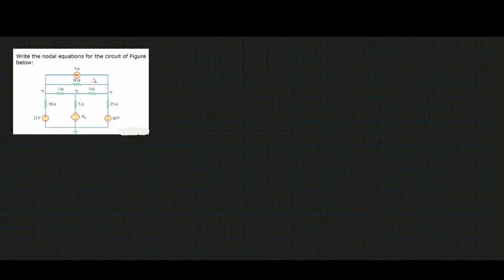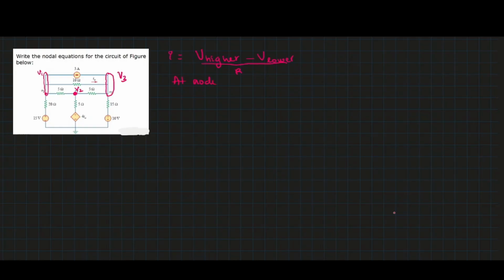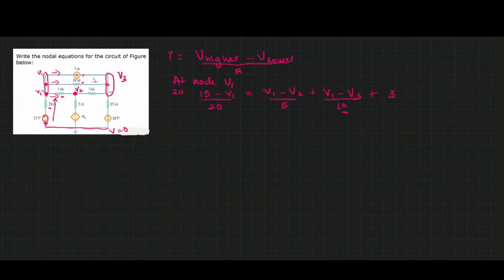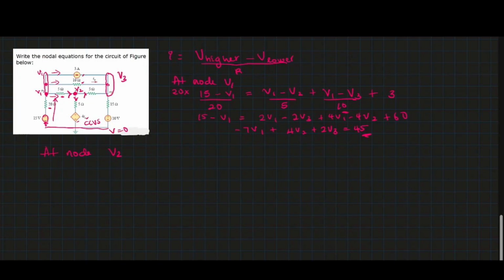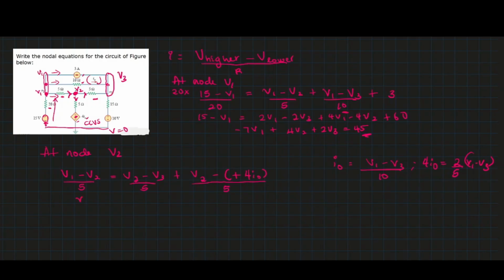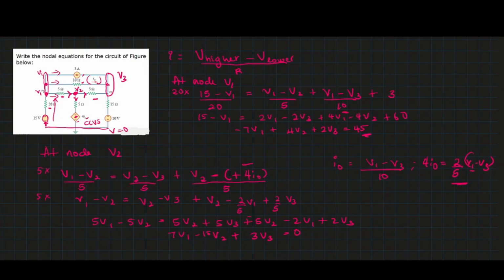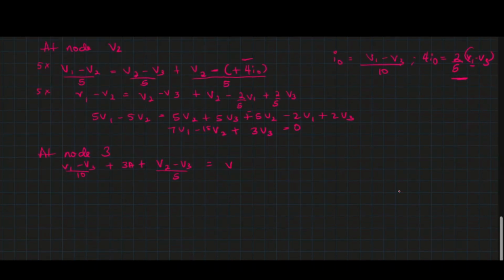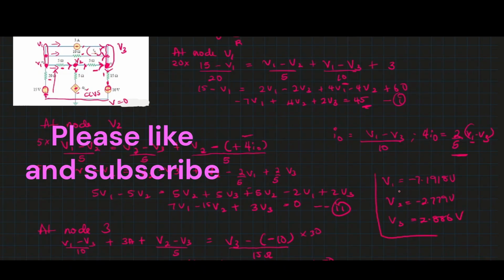Write the Nodal equation for the circuit Q4 | Step-by-Step explanation